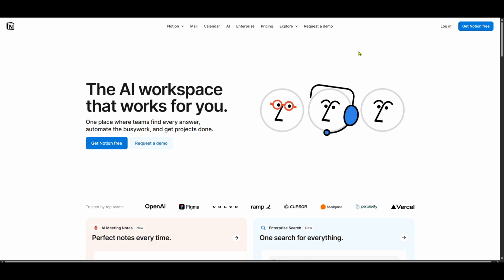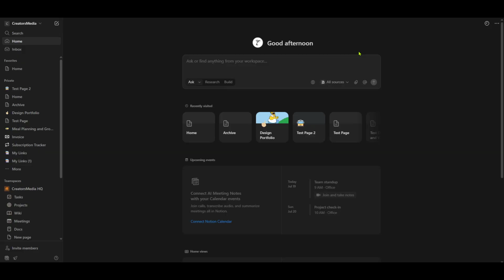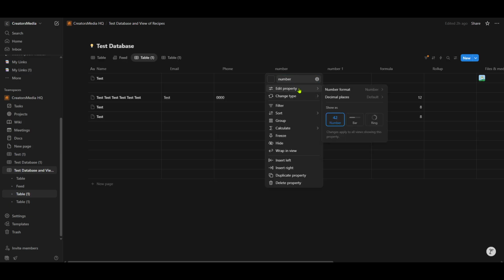How To Reduce Decimal Places In Notion (2 Easy Ways) [2025 Guide]